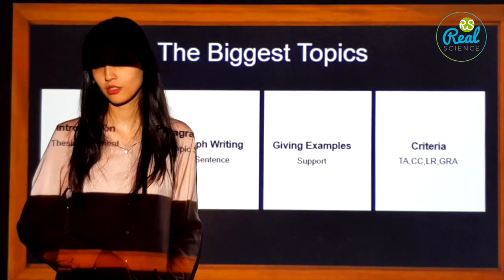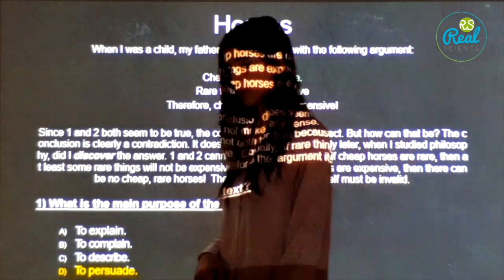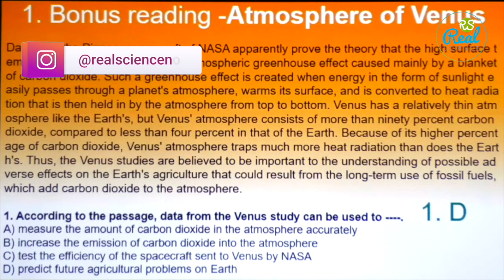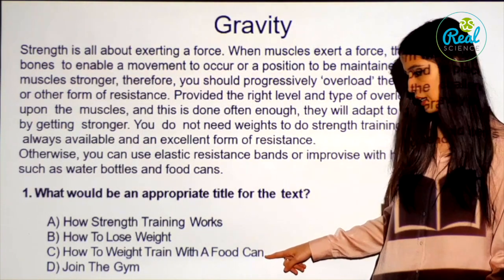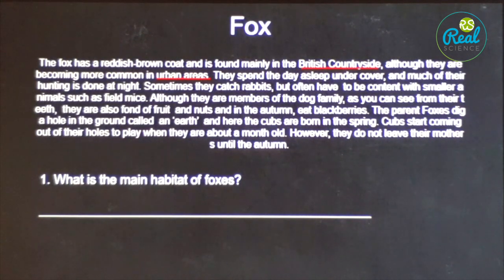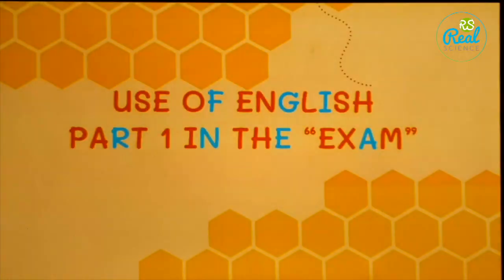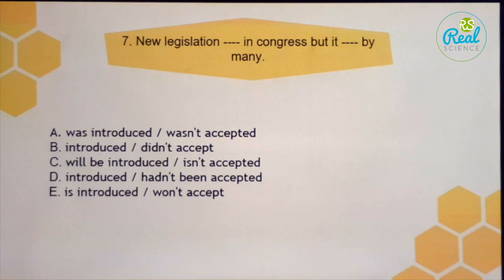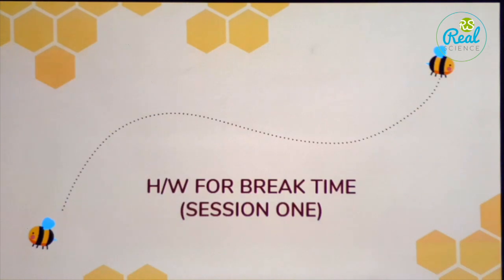Подготовка к поступлению в лицей Вестминстер (ALWIUT)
We heard YOU !

The biggest topics that CAN get you the desired HIGH score is in this lesson ( thesis statement, Paraphrasing, Giving examples, Criteria "TA, CC,LR &GRA)
This live lesson can answer to your questions during the revision time. Moreover, reading torture is a real thing at the exam, so practice is always indeed quite vital, thus this  session offers you THREE types of reading namely, multiple choice, No more than Four words and T,F&NG.
As we are all aware, essays of yours seems PERFECT, but we all know the reality. Therefore, few examples of OUTSTANDING essays will be shown, so you will be to differentiate poor work from the best and of of course aim for the right one.
Towards the end of the lesson you be busy with "use of English", this part is mostly suitable for B1 and B2 learners

Мы слышали тебя !

Самые большие темы, которые могут дать вам желаемый высокий балл, находятся в этом уроке ( тезисное утверждение, перефразирование, приведение примеров, критерии " TA, CC,LR &GRA)
Этот живой урок может ответить на ваши вопросы во время пересмотра. Более того, пытка чтением-это реальная вещь на экзамене, поэтому практика всегда действительно очень важна, поэтому эта сессия предлагает вам три типа чтения, а именно: множественный выбор,не более четырех слов и т, ф и НГ.
Как мы все знаем, ваши эссе кажутся идеальными, но мы все знаем реальность. Поэтому будет показано несколько примеров выдающихся эссе, так что вам придется отличать плохую работу от лучшей и, конечно же, стремиться к правильной.
Ближе к концу урока вы будете заняты "использованием английского языка", эта часть в основном подходит для учащихся В1 и В2

Учебный центр REAL SCIENCE приглашает всех 8-9 классников на специализированные онлайн курсы для по подготовке к поступлению в Вестминстерский лицей в Ташкенте.

Изучение математики онлайн